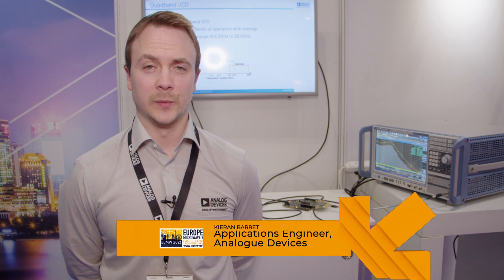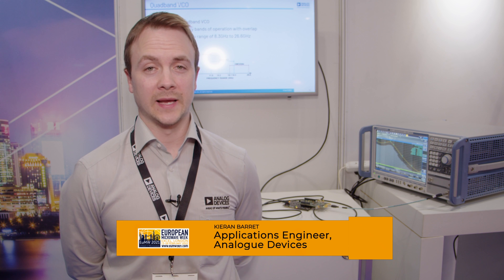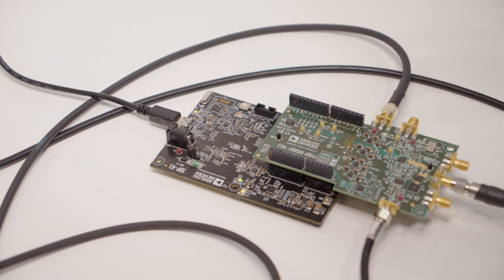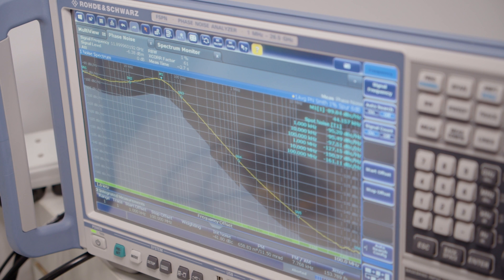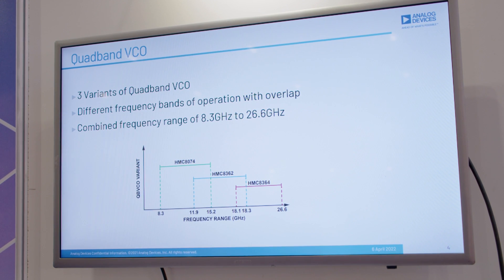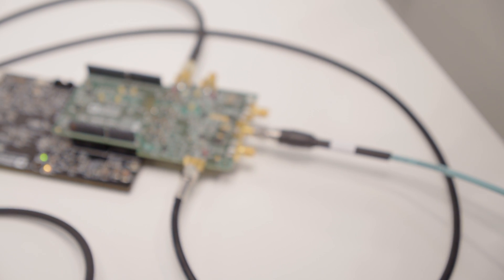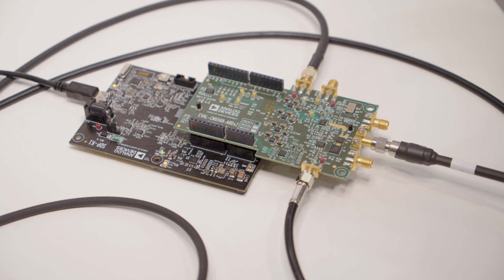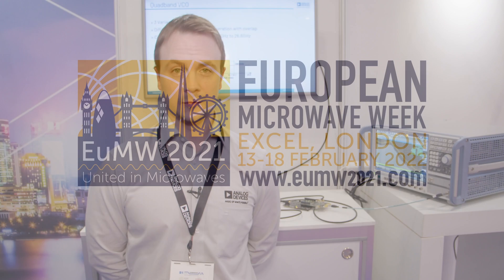PLL Reference Design Using a Quadband VCO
This video demonstrates a novel PLL circuit design using ADI’s quadband VCOs comprised of four narrow bands integrated into a single package. This design delivers the benefits of the frequency range of wideband PLLs, with excellent phase noise performance and lock times of a narrowband PLL. An on-board active loop filter circuit has been designed for optimal phase noise performance across the four frequency bands of the quadband VCO. Control circuitry has been designed for fastest switching time between bands. A phase resync feature is also demonstrated for phase critical applications such as beamforming.